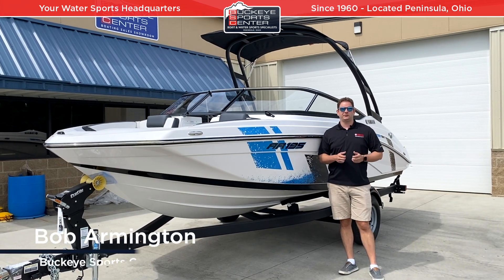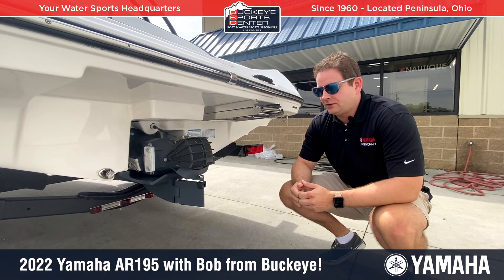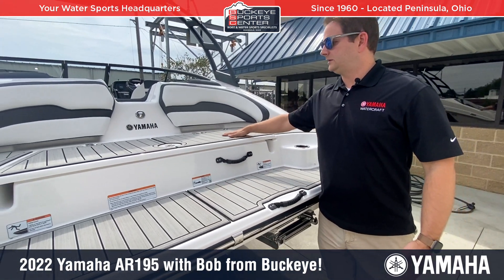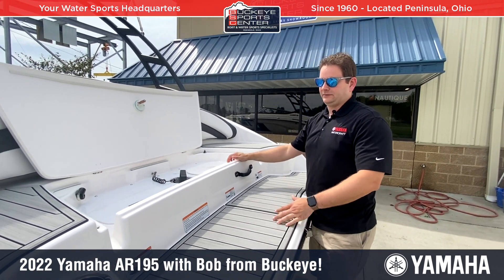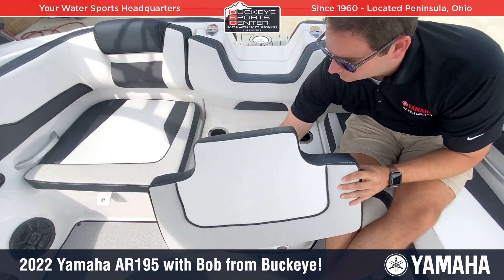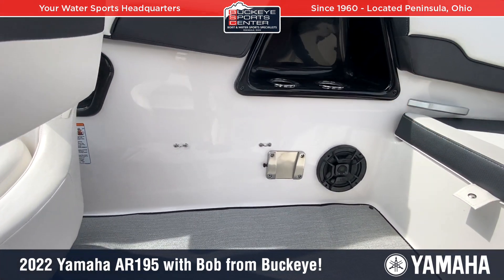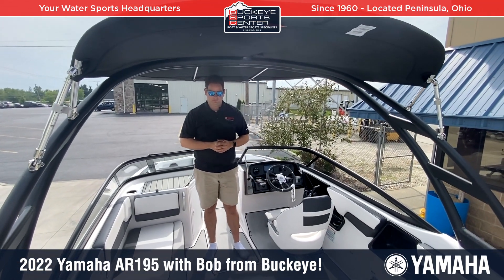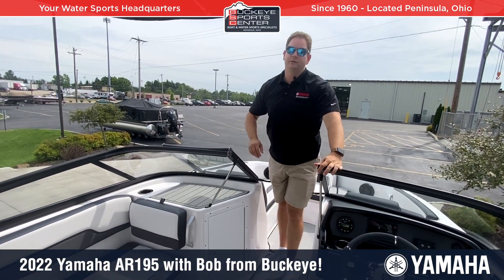2022 Yamaha AR195 Walk Around Details With Bob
Check out the 2022 Yamaha AR195 with Bob from Buckeye Sports Center discussing specific features!

0:00 - Intro
0:28 - Exterior: Bow
1:12 - Exterior: Stern/Transom
2:28 - Yamaha Cleanout Port
3:20 - Interior: Stern
4:12 - Yamaha Engine
4:46 - Space Utilization
5:26 - Bimini
6:06 - Storage Space
6:59 - Helm Area
8:36 - Interior: Bow
9:56 - Outro